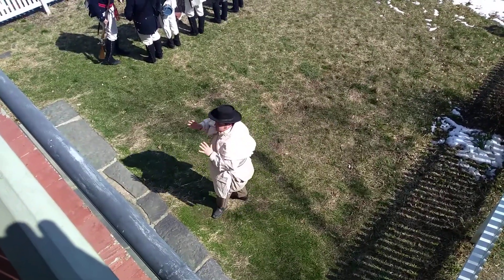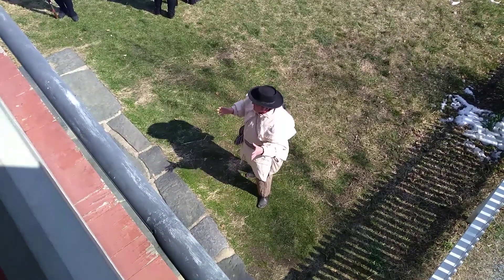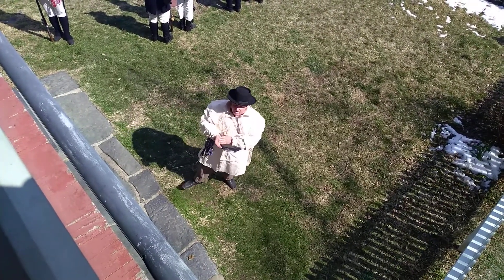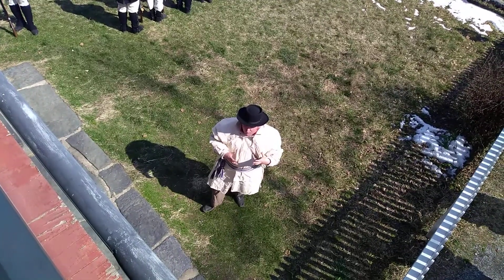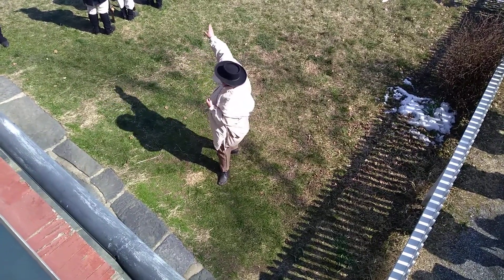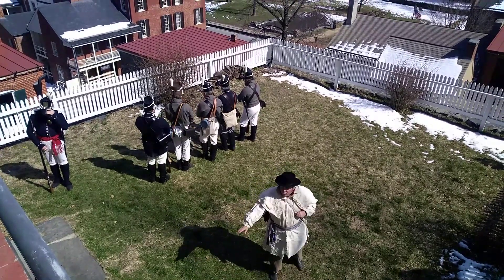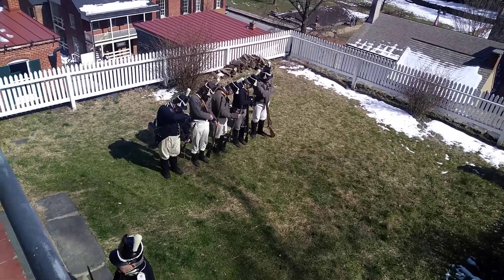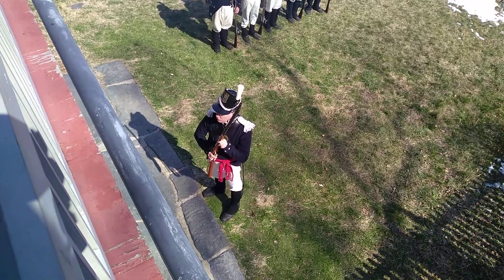War of 1812 Reinactors at Harper's Ferry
Historical reinactment with weapons firing. Speeches concerning considerations in Harper's Ferry around the war of 1812. Included is recruiting, significance, and outfitting. Video cuts out so the end but lots of great info up to that point.